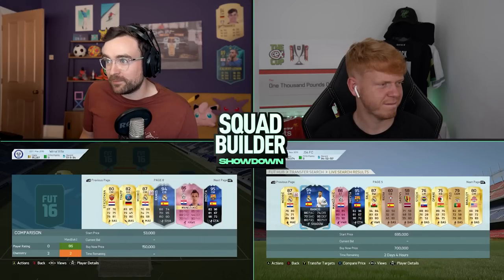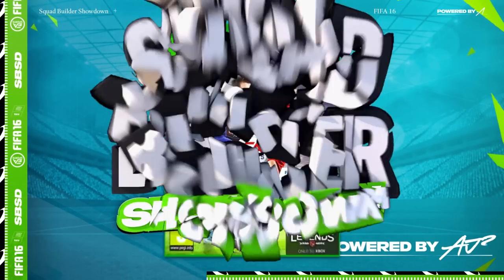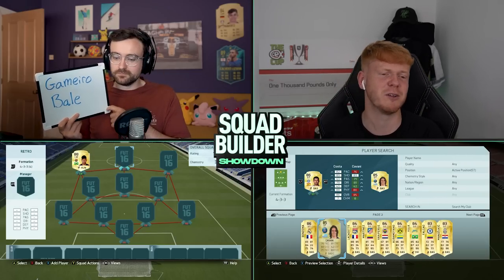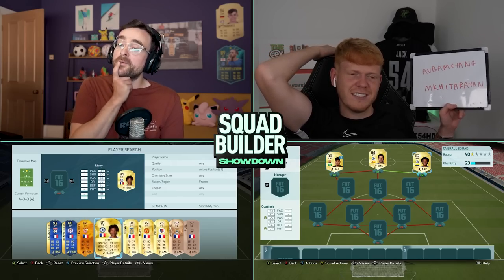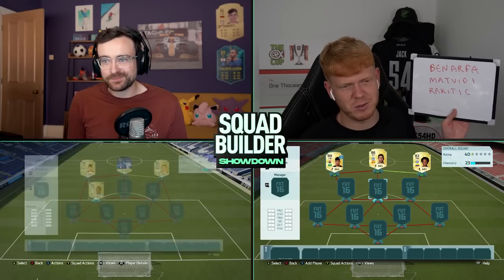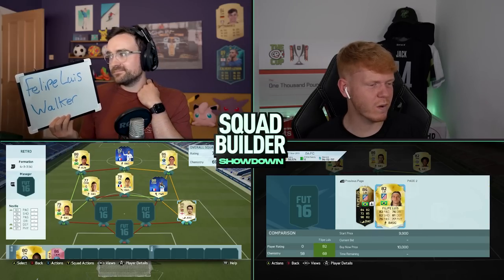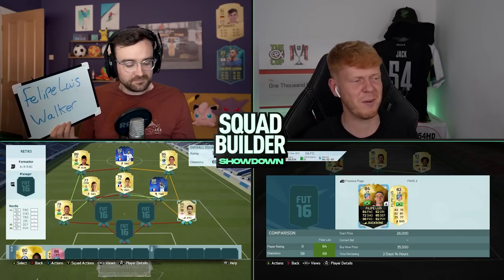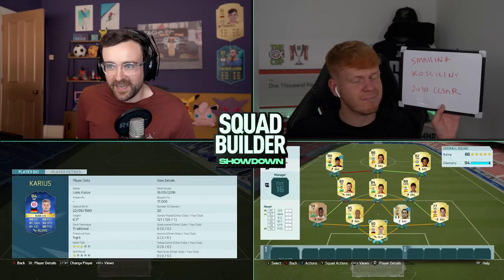RETRO Squad Builder Showdown!!! FIFA 16 NEYMAR!!!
RETRO SQUAD BUILDER SHOWDOWN!!! Kicking off the Retro Squad Builder Showdown series on Fifa 16 with Barcelona Neymar

. It's risk-free with Nord's 30-day money-back guarantee!

DOWNLOAD FOTMOB, THE OFFICIAL PARTNER OF SBSD, FOR ALL YOUR FOOTBALL NEEDS

This is the home of Squad Builder Showdown, FUT Drafts, real life football videos and more!!! (who noticed it now say Fifa 22? Comment "banana" if you did!)